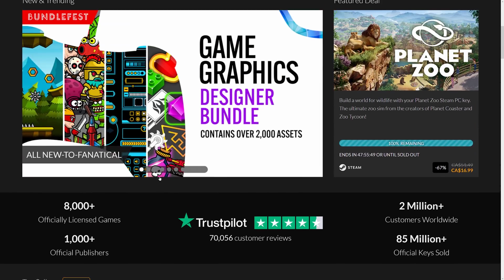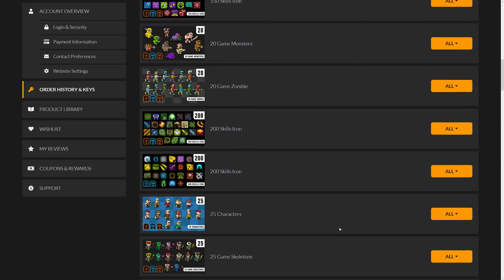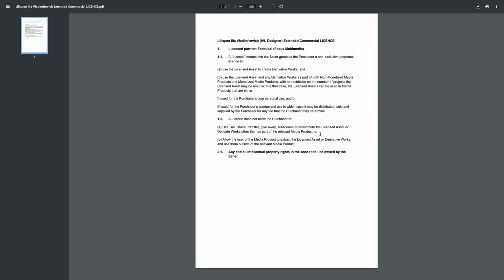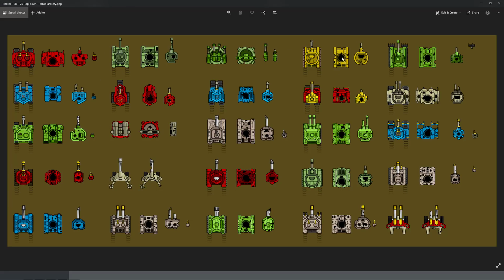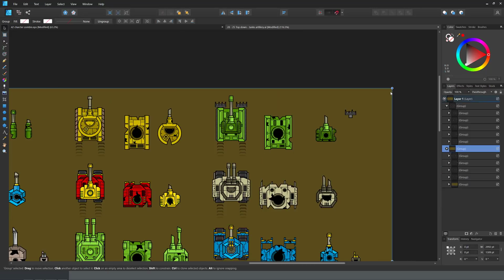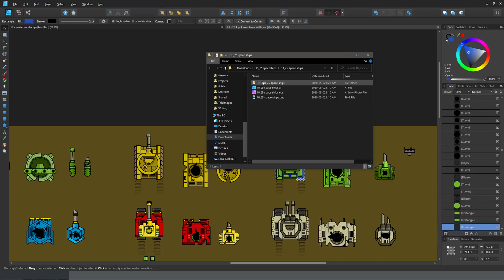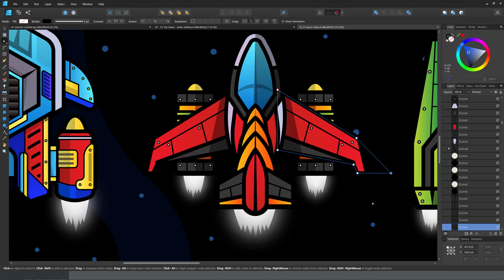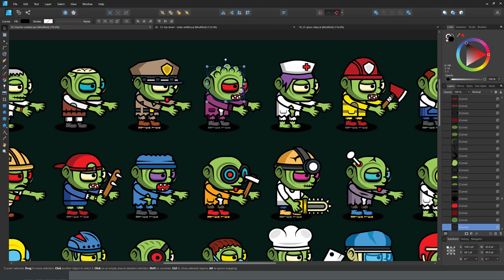Game Vector Graphics Bundle on Fanatical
There is a new bundle of interest to game developers, the Game Graphics Designer Bundle on Fanatical.  A collection of 40+ vector graphic packs for $15 or less.